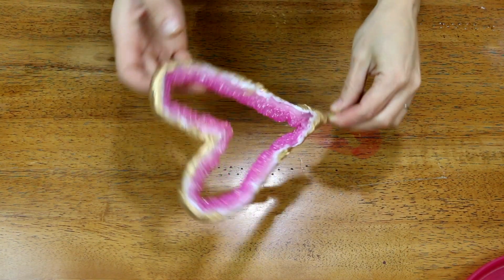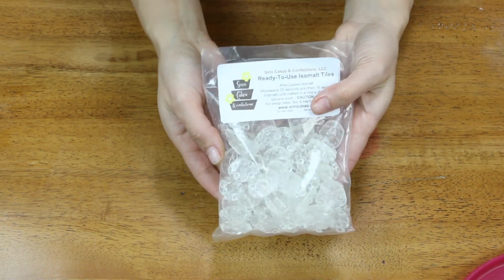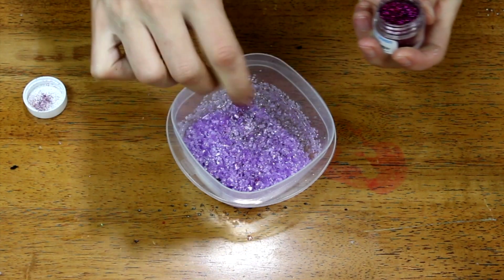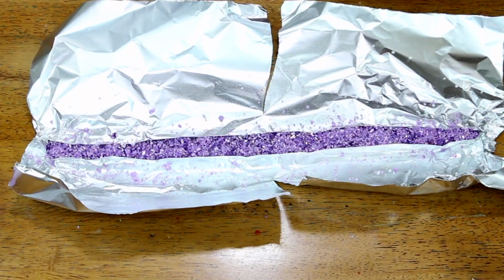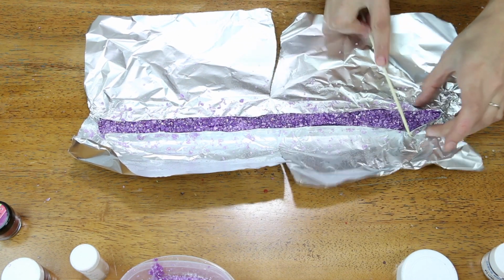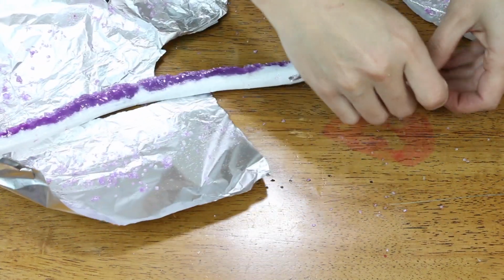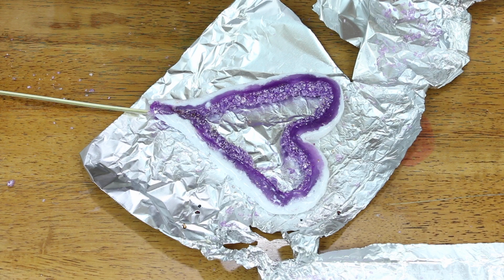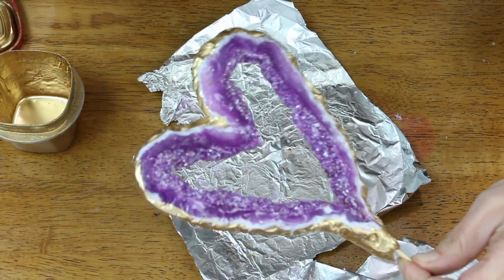Geode Heart Cake Topper Tutorial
Learn how to make a really pretty Geode Cake Topper in the shape of a heart! Sweet as sugar just like your valentine! A lot easier to make than you think!

What you need:
• 12oz clear simi cakes isomalt
• Tinfoil
• Vegetable oil spray
• White, electric purple, regal purple food coloring or any color of your choice
• Sugar sprinkles
• Gold Dust - Albert Uster is what I used
• Creme Brulee Torch
• Wooden Skewer

Spray your tinfoil with a little vegetable oil and wipe off the excess
Form your tinfoil into a long trough about 14" long and seal the ends by pinching the tinfoil together

Melt down your clear isomalt and divide into three silicone containers

Color one container white, one medium purple and one dark purple with food coloring

Pour your white isomalt in first, then your medium then the clear.

Top with purple sugar crystals and disco dust

Let sugar set a few minutes until half-set but still soft

Pull off the aluminum foil and shape into a heart

Form the ends around a wooden skewer, soften the sugar with a creme brulee torch if needed

Let heart set fully

Paint the edges with gold and place into the cake